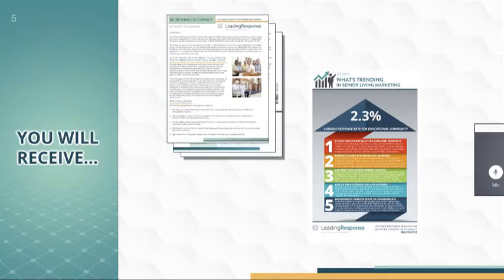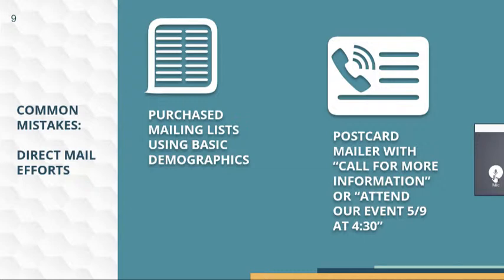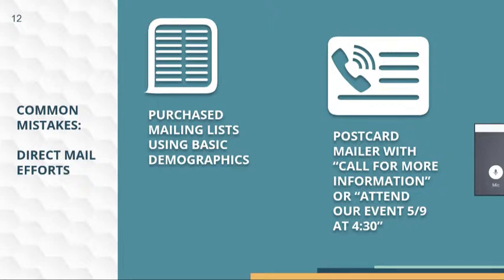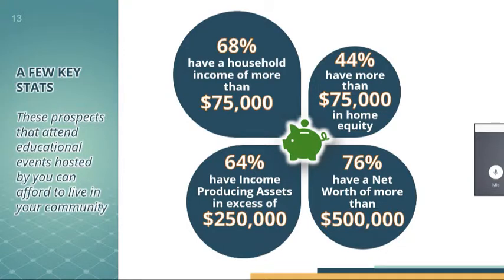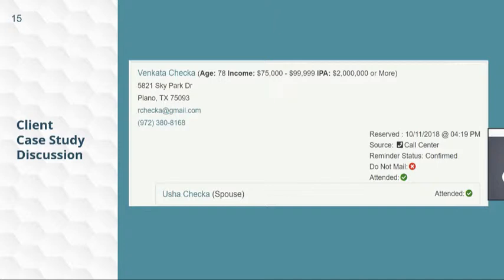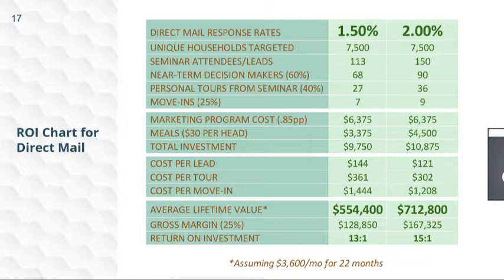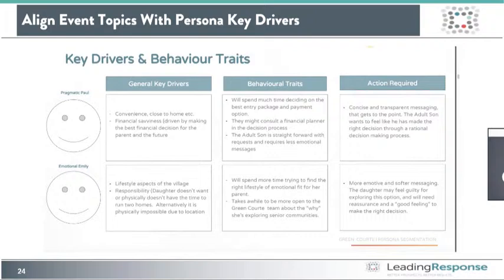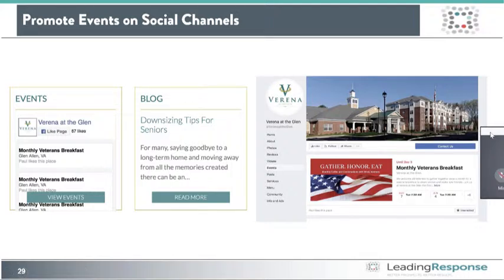Increasing Occupancy While Decreasing Cost Per Acquisition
As baby boomers age, more and more are looking to either plan their own retirements or are in need of assistance for their elderly loved ones. There’s no question that this is a market that will only get bigger in the coming years. Unfortunately, we hear that the marketing methods currently available for the Senior Living communities have their limits when it comes to quality. We’re here to change that. Join us for a free webinar to learn how to increase occupancy while decreasing the cost per acquisition.